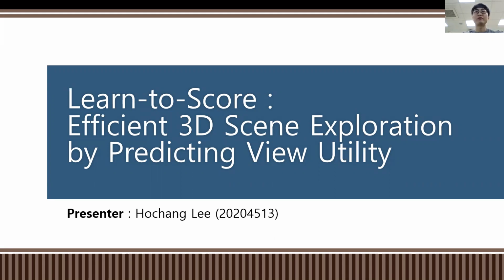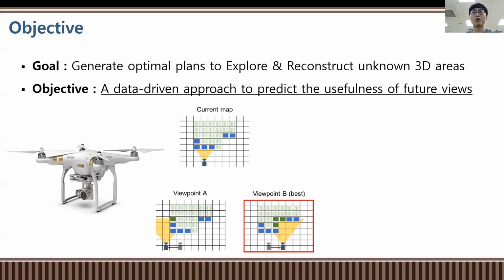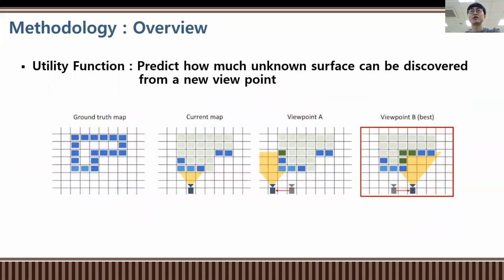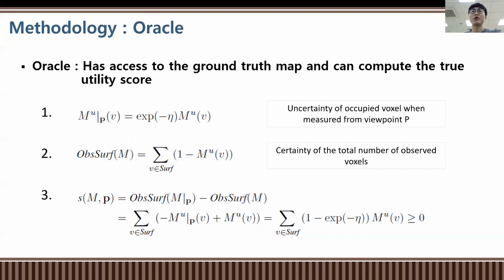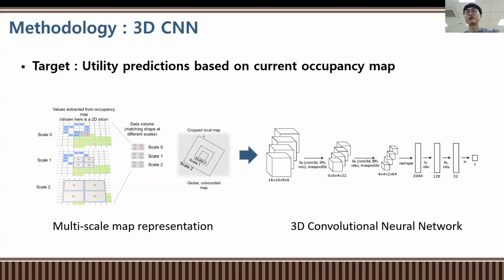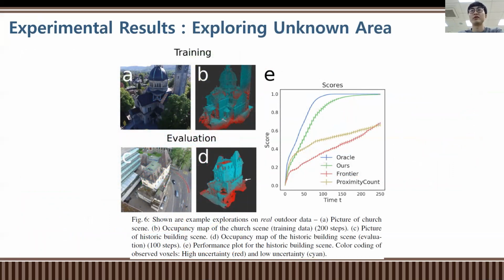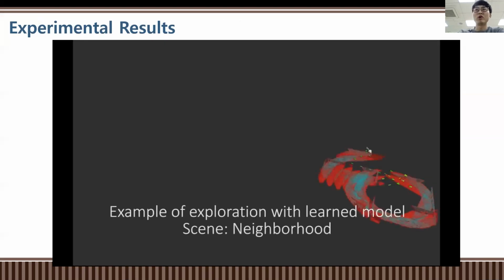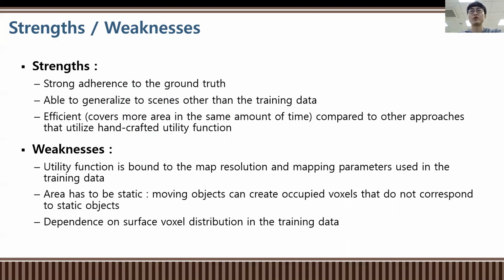HochangLee 20204513 FirstPresentation